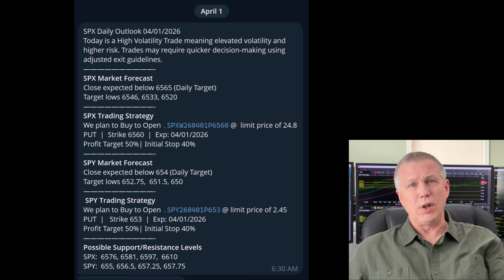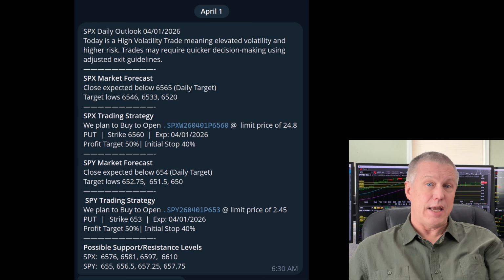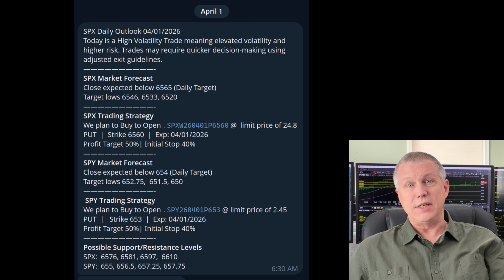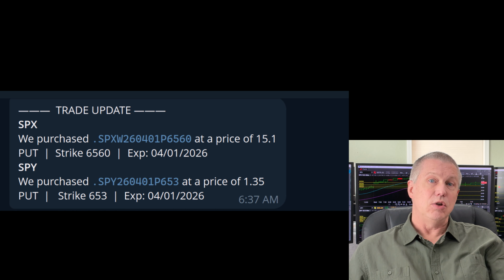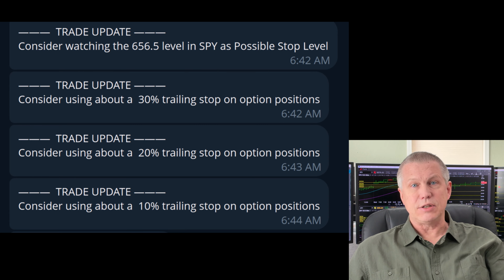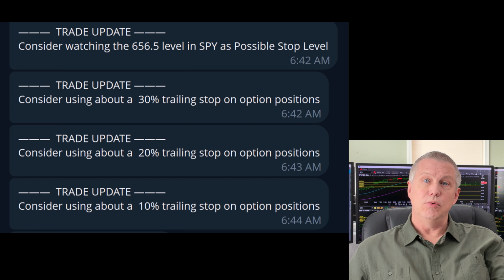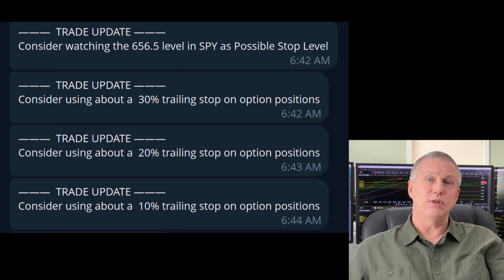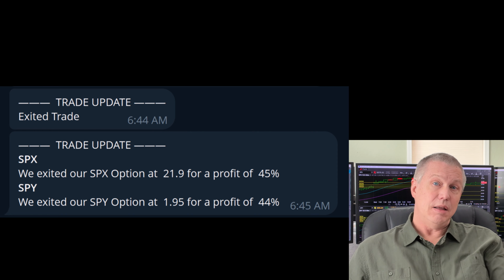What SPX Option Trader Looks Like: SPX & SPY 0DTE Trade Alerts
See how SPX Option Trader operates during an actual trading session, including the Daily Outlook, real-time SPX and SPY 0DTE trade alerts, entry guidance, stop updates, target areas, and final exit communication.

SPX Option Trader has focused on structured same-day S&P 500 option trading since 2016. Alerts are delivered through Telegram, the website, and email, with no overnight positions.

This example walks through the full process from the Daily Outlook to trade entry, management, and exit. Some sessions do not produce a valid setup. When a trade does develop, updates are communicated in real time.

This video is for informational and educational discussion only and is not financial or investment advice. Trading options involves risk and losses can occur.